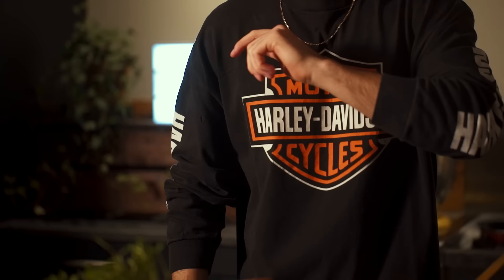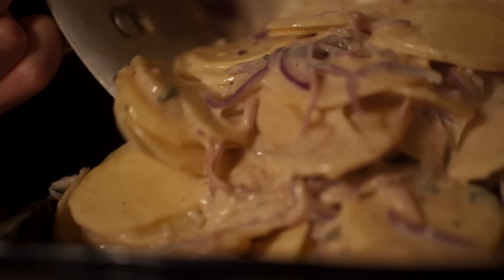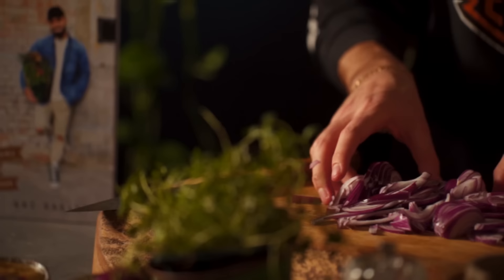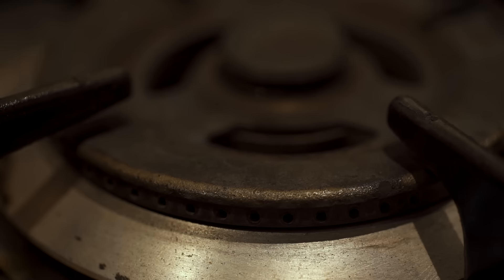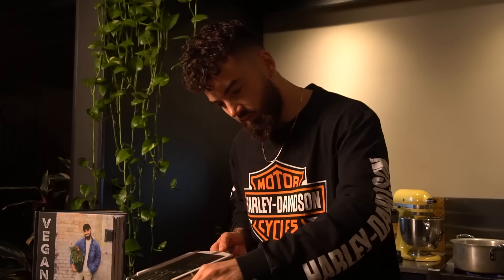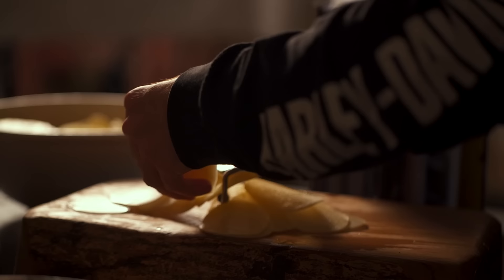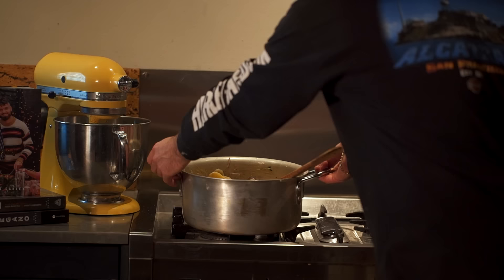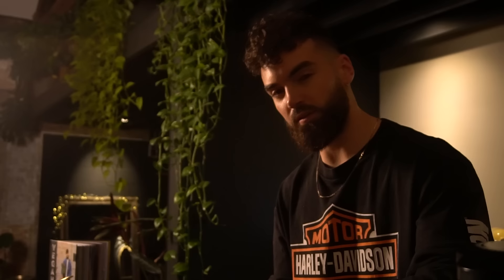MY FAVOURITE SIDE DISH...CREAMY POTATO GRATIN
In todays video I show you how to make my favourite side dishes, dauphinoise potatoes aka potato gratin.

Episode 3 in season 9 is my favourite side dish wish ive veganised Dauphinoise potatoes..creamy, herby, garlicy goodness. Such a simple vegan recipe that you & your family will devour. Aka as vegan potato gratin the recipe will serve at least 6 people. The recipe is gluten free too. Hope you enjoy, Gaz

Produced by big cookie films